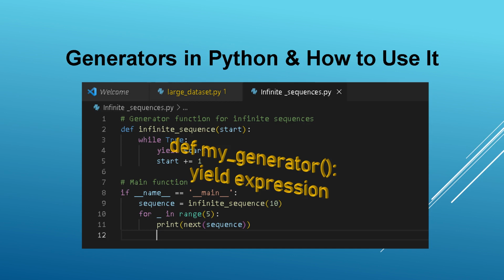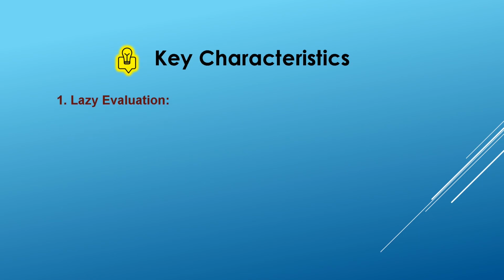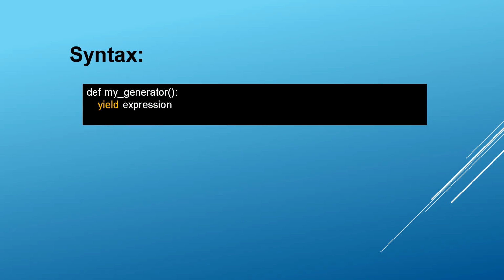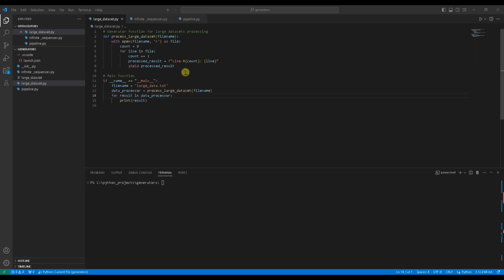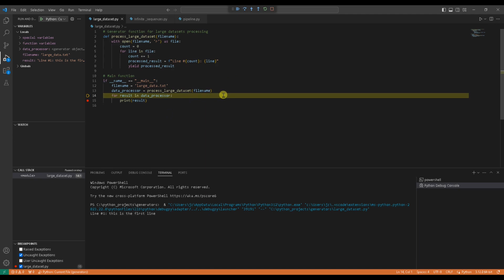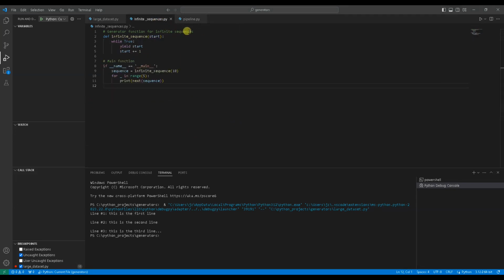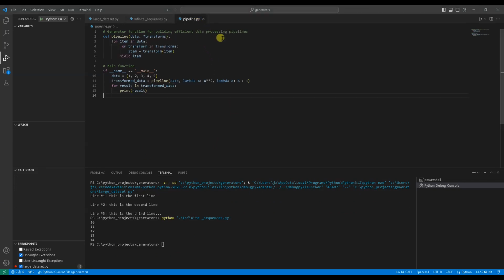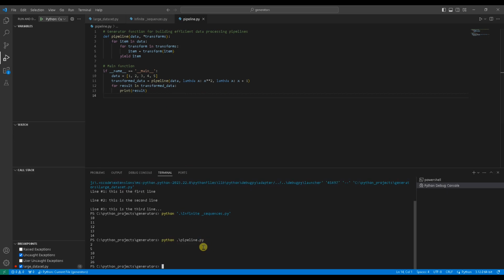Unlocking the Power of Python Generators and How to Use It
Delve into the world of Python generators with our comprehensive tutorial! Learn how generators provide a memory-efficient and elegant solution for processing large datasets, creating infinite sequences, and building efficient data processing pipelines. We explore the characteristics, anatomy, and typical use cases of generators, empowering you to harness their dynamic capabilities. Whether you're a beginner or an experienced Pythonista, this tutorial will deepen your understanding of generators and elevate your Python programming skills.